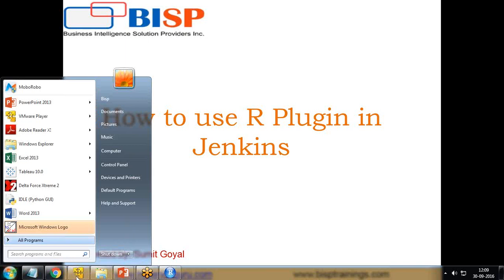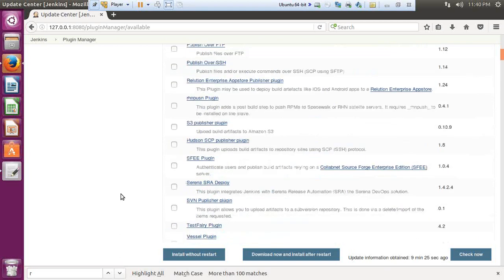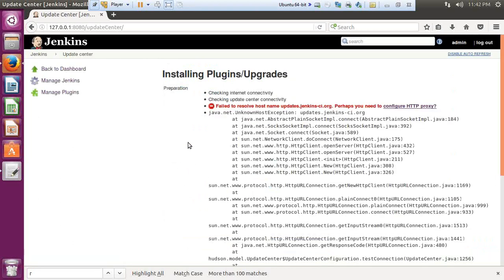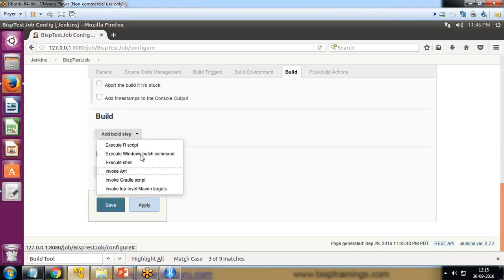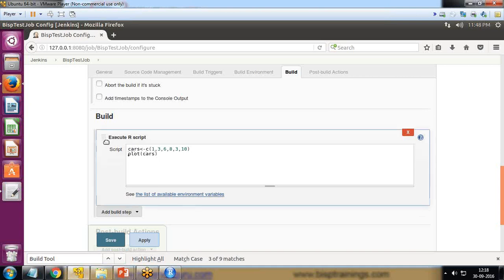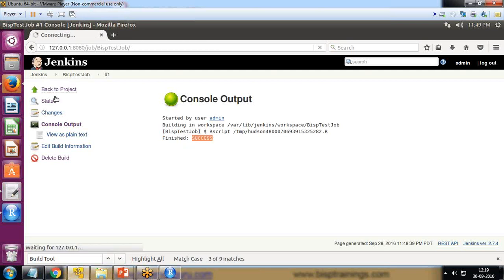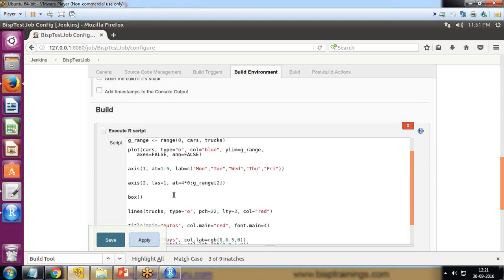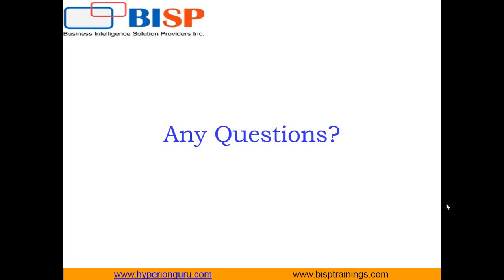How to use R Plugins in Jenkins